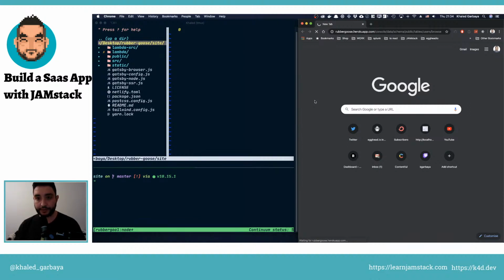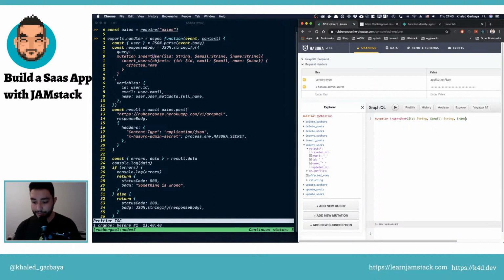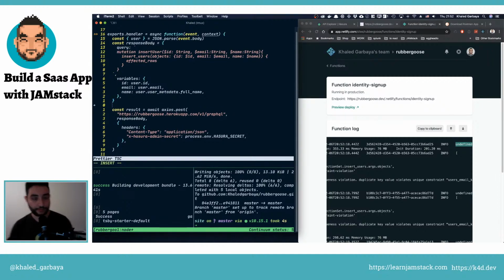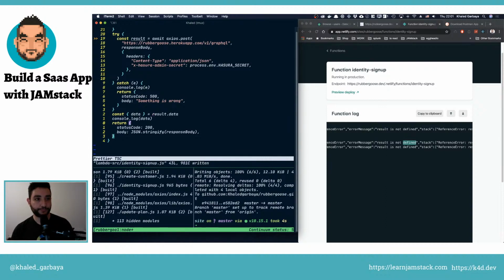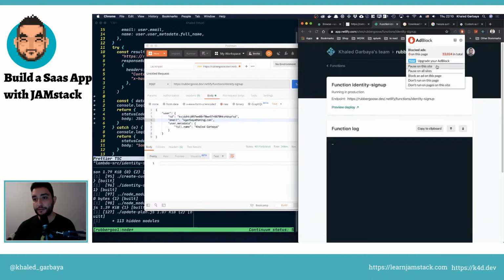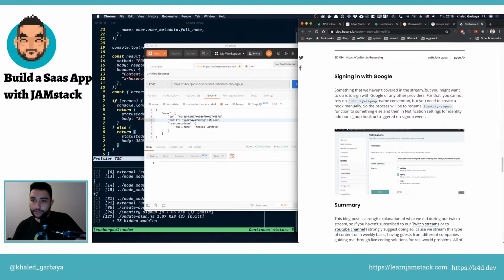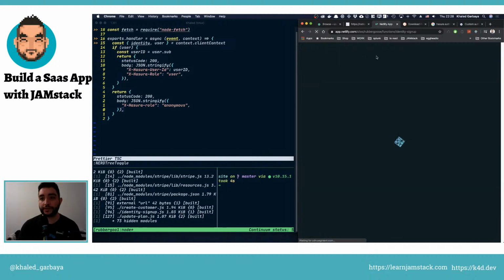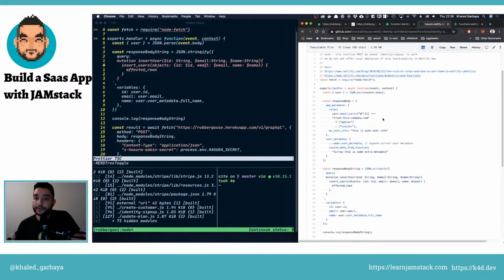Adding Auth to Hasura using Netlify identity part2